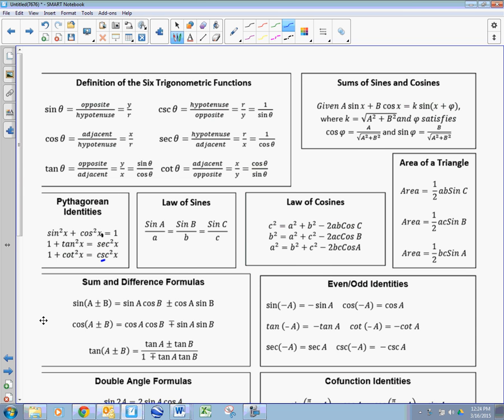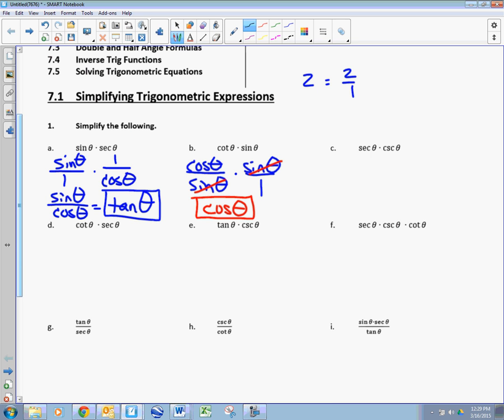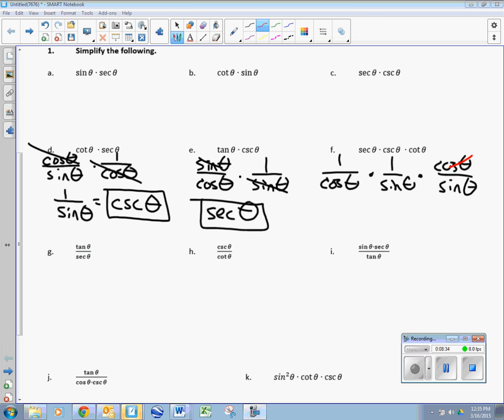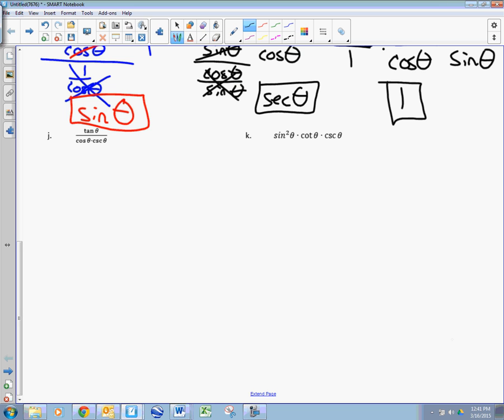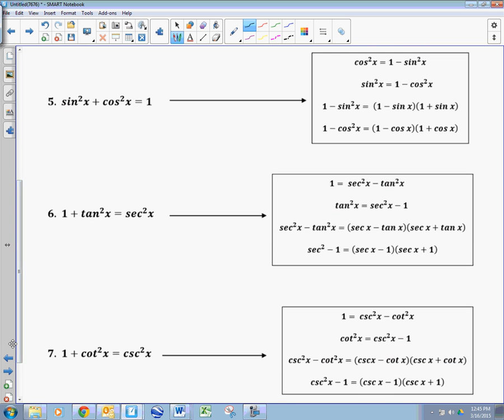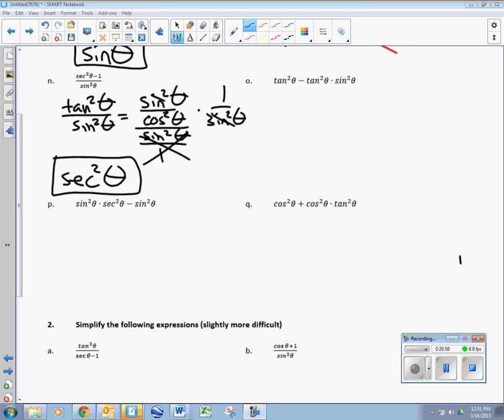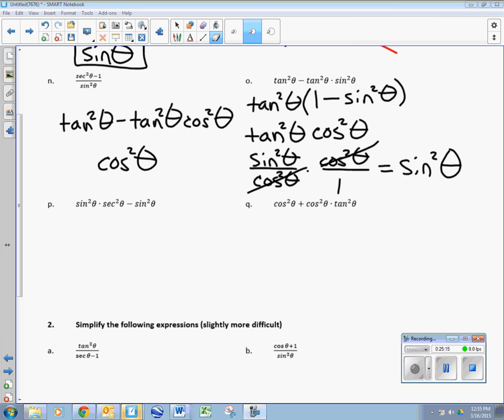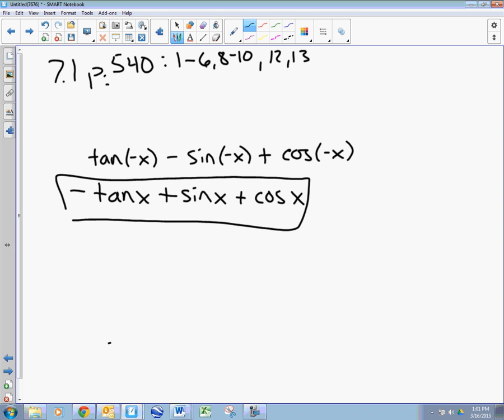Precalculus Trigonometry Unit 7.1 Notes Simplifying Trigonometric Expressions 2015